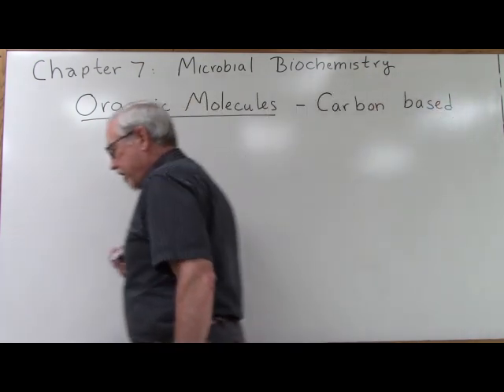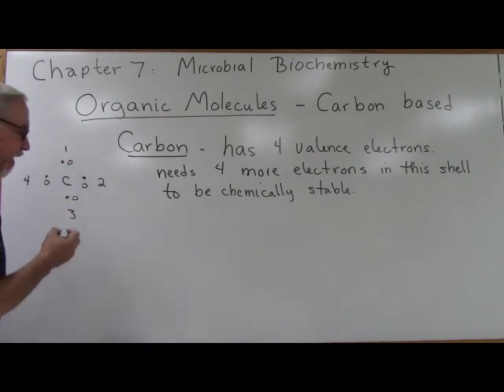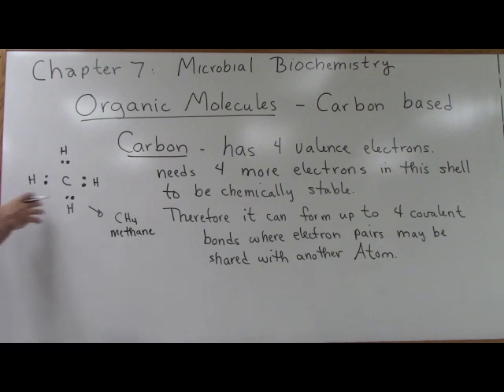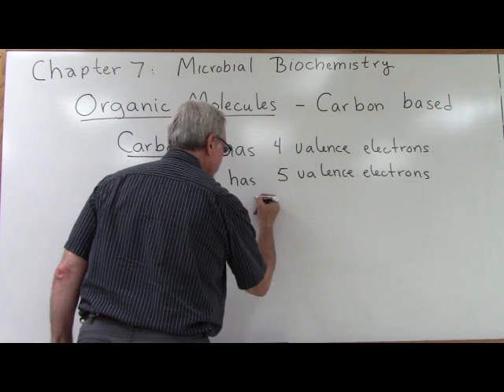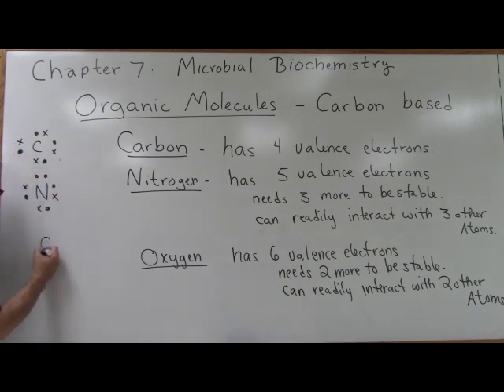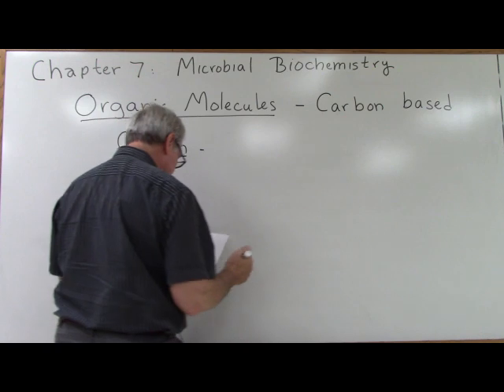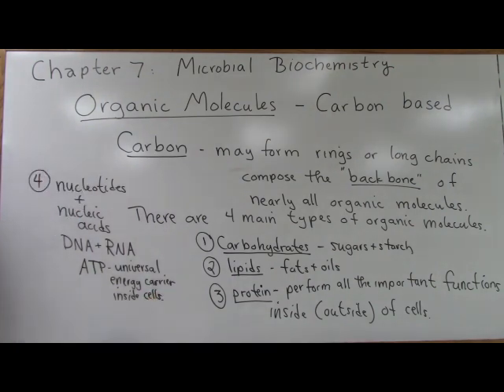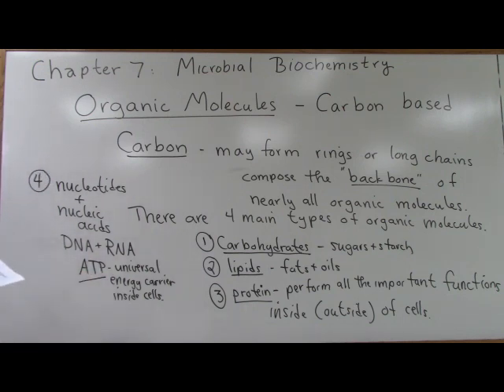Chapter 7 Lecture 1